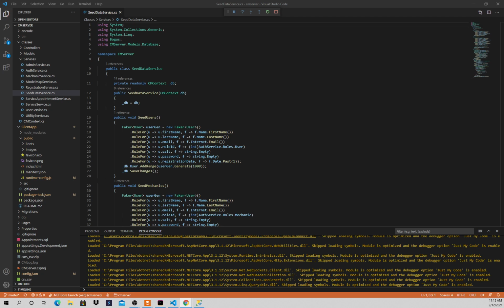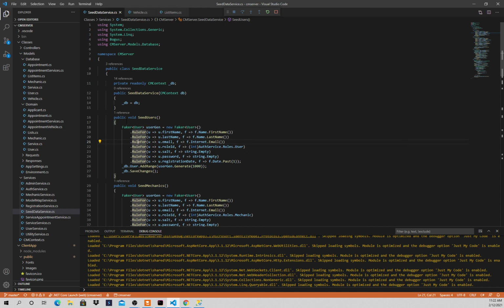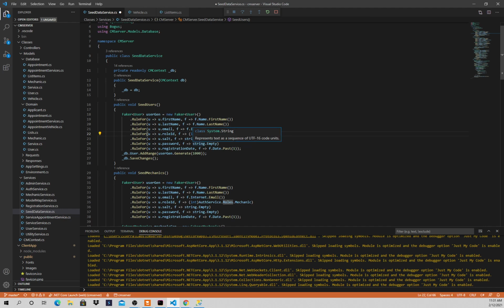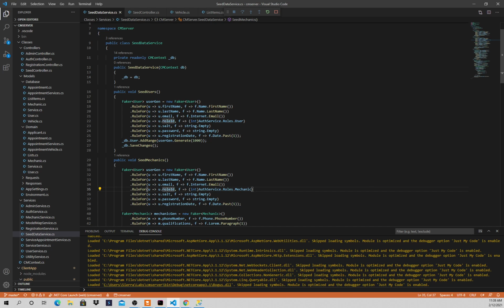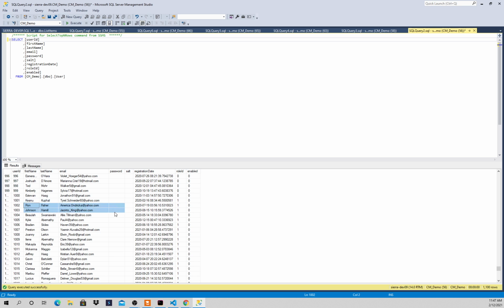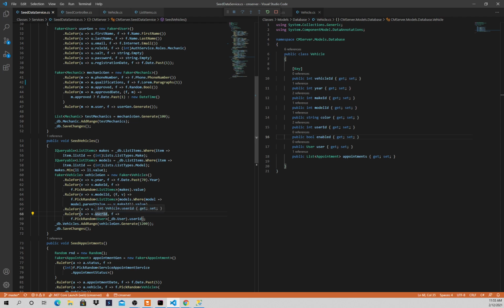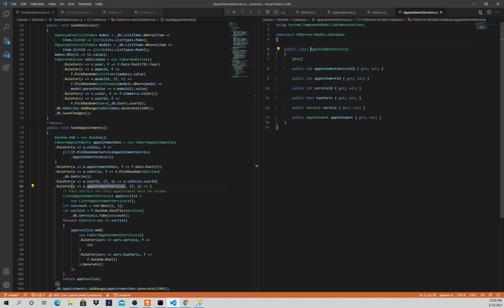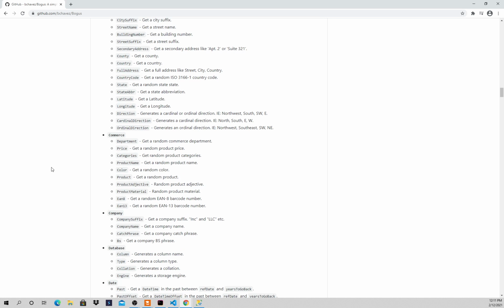Random Data with Bogus in C#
Today, we are looking at generating random and semi random data using bogus